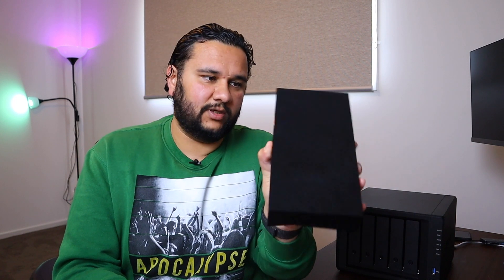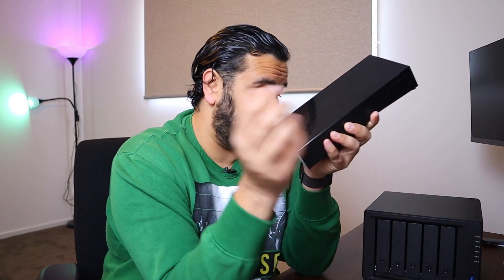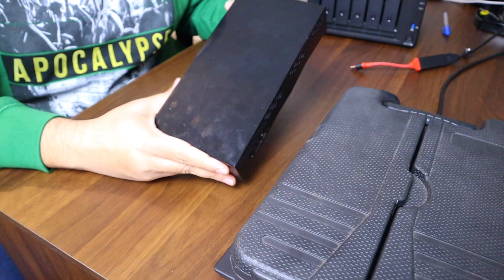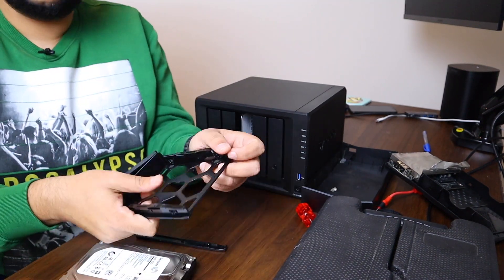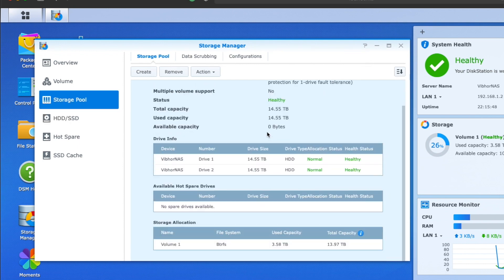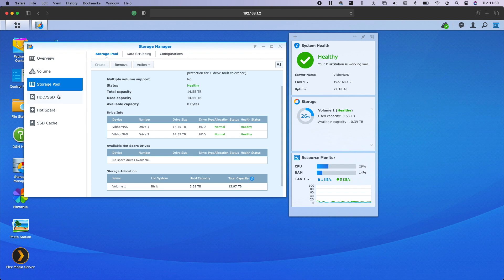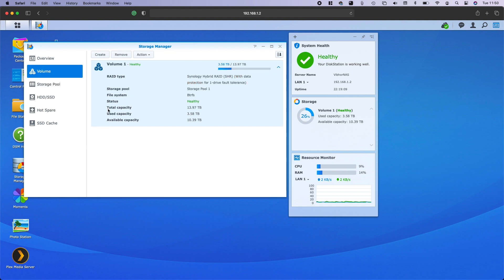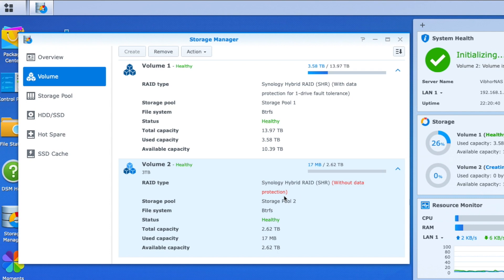Swapping my NAS drive from Seagate Personal Cloud to Synology DS1019+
In this video I will be opening my old Seagate Personal Cloud and swapping the 3TB drive to Synology DS1019+

Follow along to understand how you can add extra storage to the already established Synology NAS system.

1) Camera: Canon M50
2) Studio Lights
3) Tripod
4) Camera Carry Bag
6) Lav Microphone: Boya by-M1
7) Wireless Keyboard & Mouse: Logitech
8) USB c to HDMI convertor to connect screen to macbook
9) Mechanical gaming RGB keyboard
10) Monitors: Samsung IPS 24 inches
11) Dual monitor mounts
12) USB C Hub